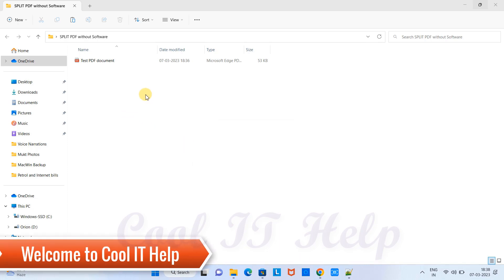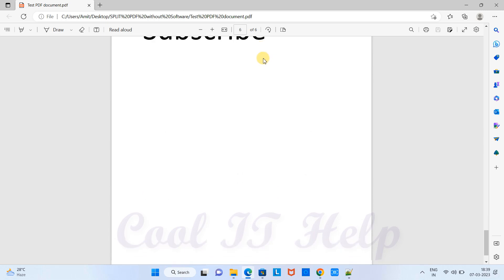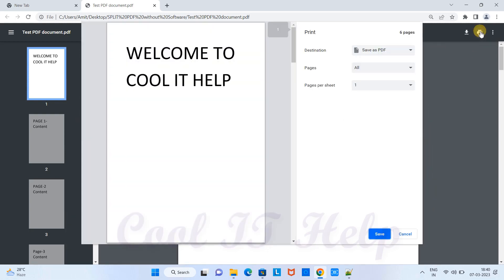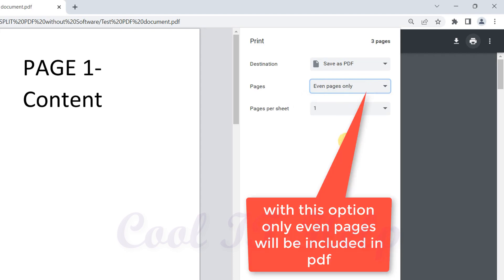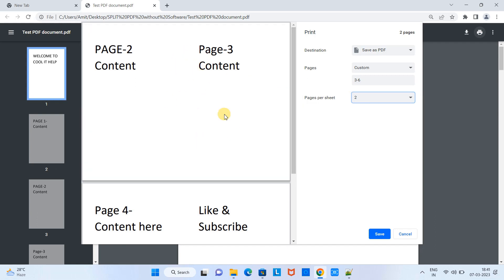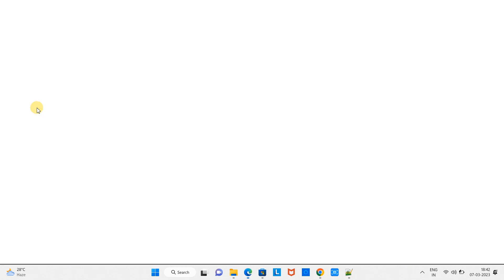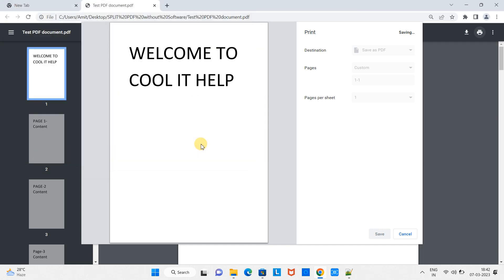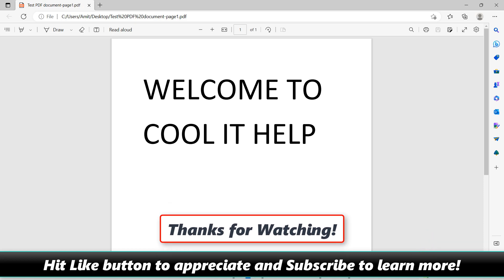Split PDF file without using any software || Quick and Easy way to split pdf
Hello Friends,
In this tutorial, I will show a simple way to split pdf files without using any online/offline pdf editing software. We don't need any software installation for this. We simply perform this task by using any browser also no need to visit any website.